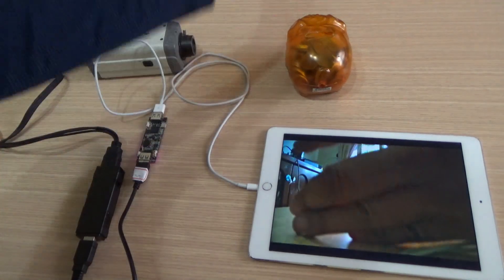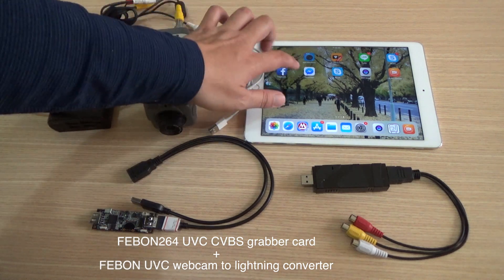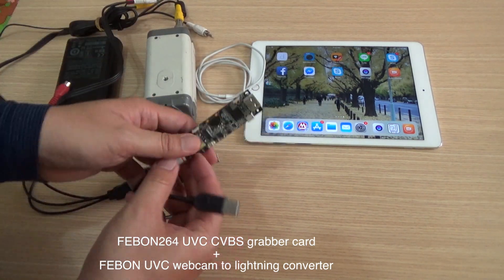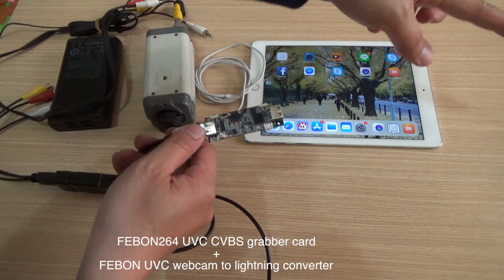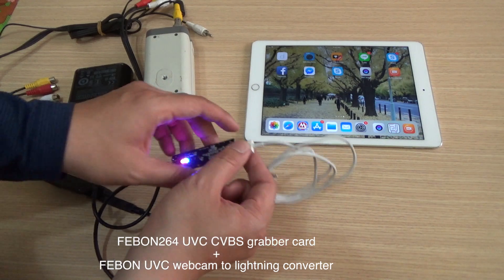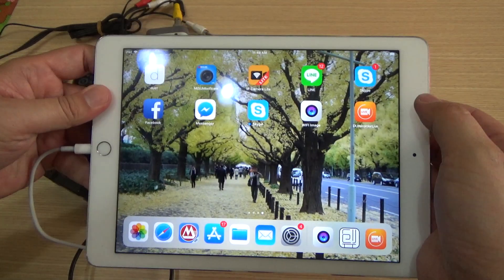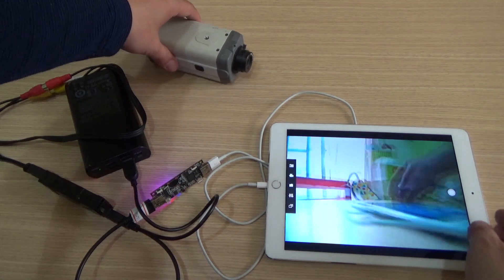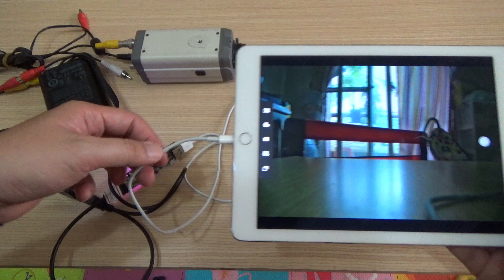iPad or iPhone as monitor for CVBS composite camera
CVBS composite signal display on iOS ( iPad iPhone)
you need prepare
1. FEBON264 uvc CVBS grabber card
2. FEBON uvc webcam to lightning OTG